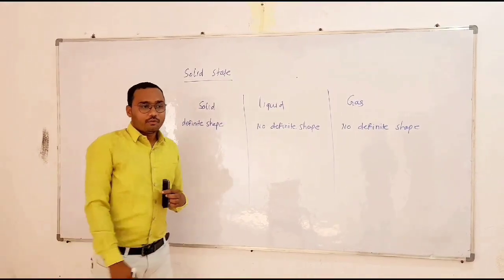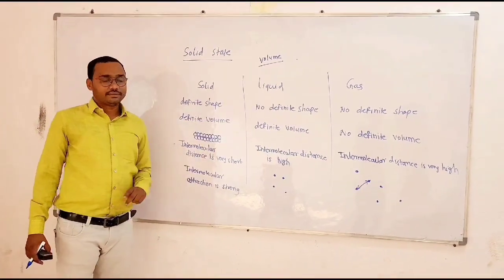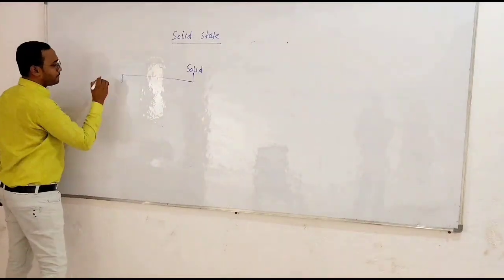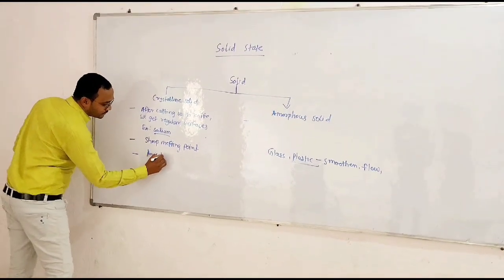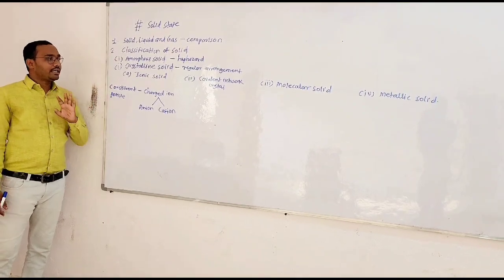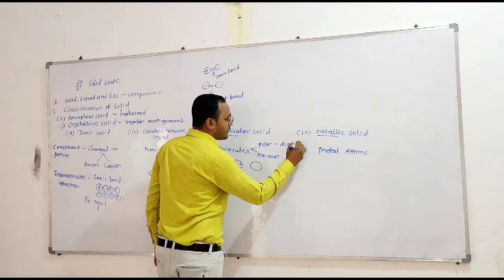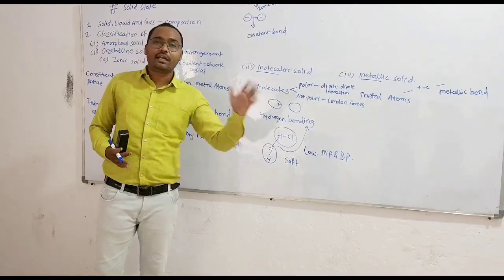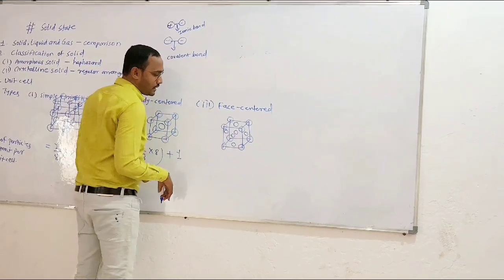Solid State Lesson 12th Standard Chemistry for JEE MAINS, NDA and MHT-CET.